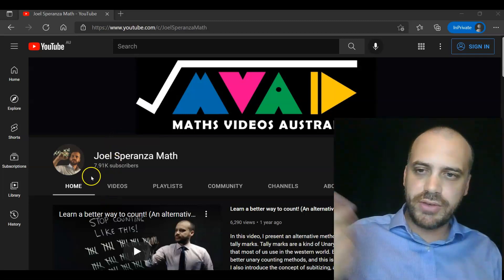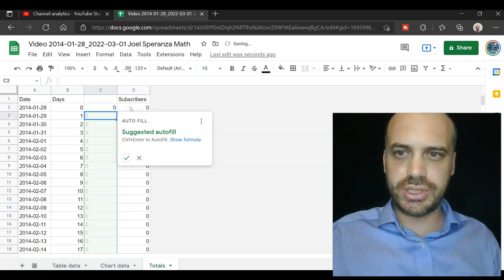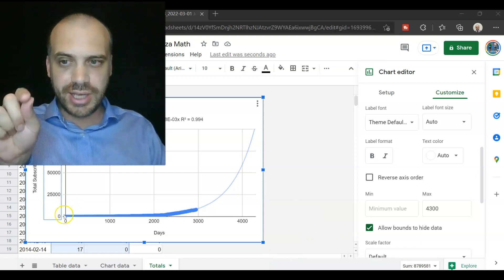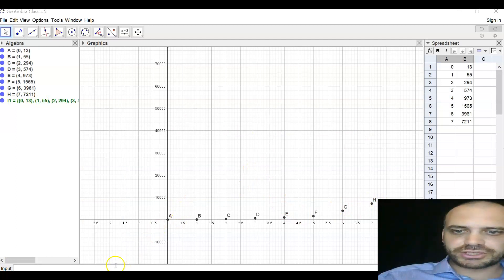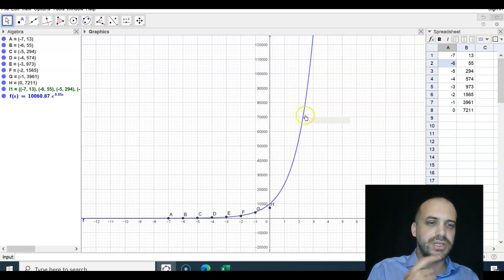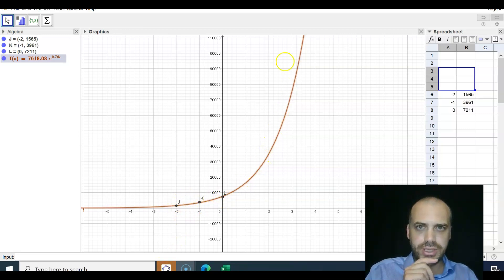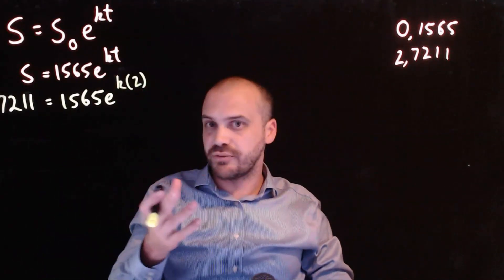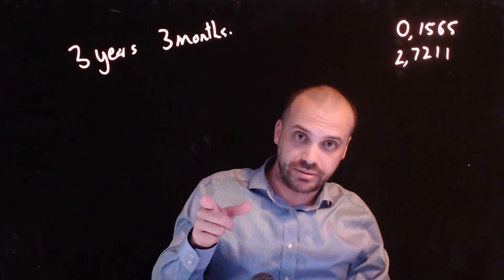How long until I get a Silver Play Button: 100000 subscribers prediction using exponential functions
There are videos for:
Queensland: General Mathematics
Queensland: Mathematical Methods
Queensland: Mathematics Specialist

Western Australia: Mathematics Applications
Western Australia: Mathematics Methods
Western Australia: Mathematics Specialist